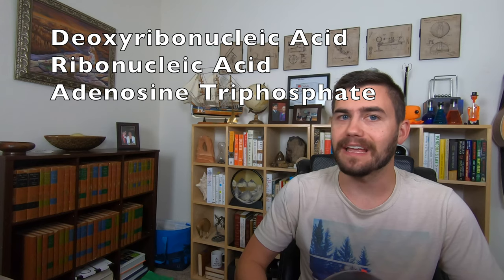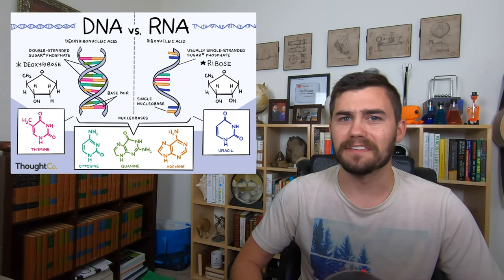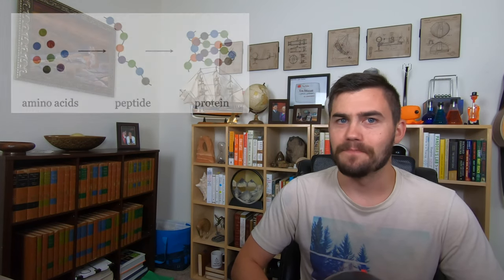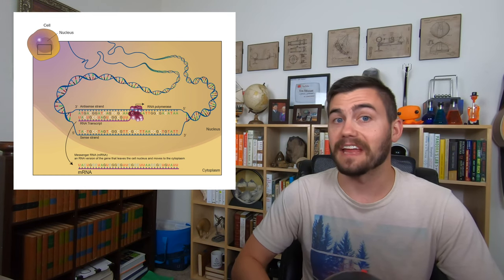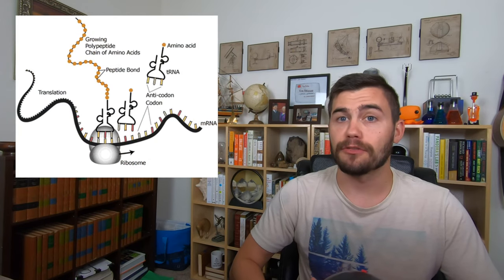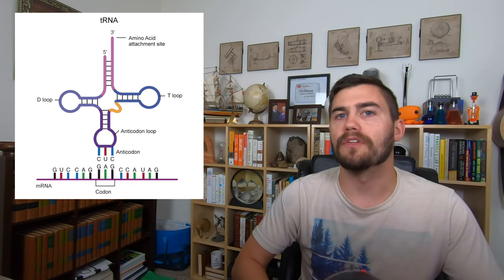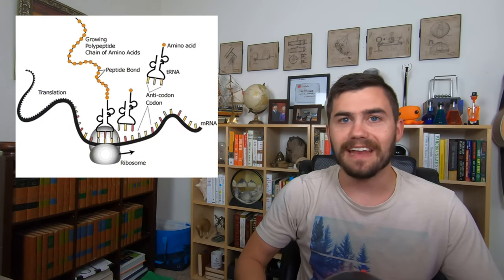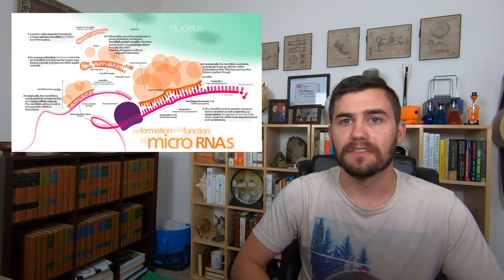Biology Lecture 23: RNA